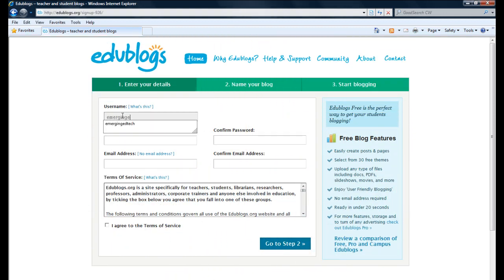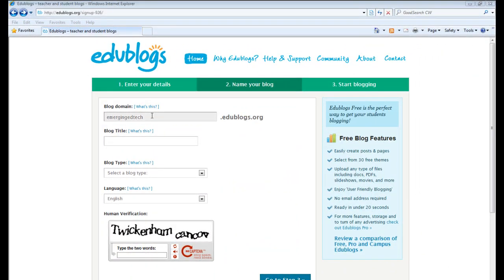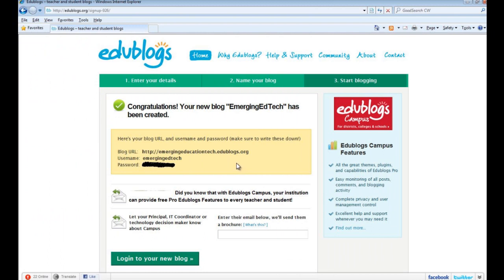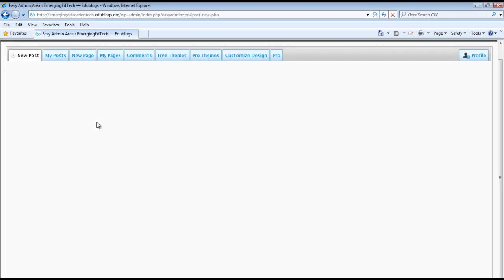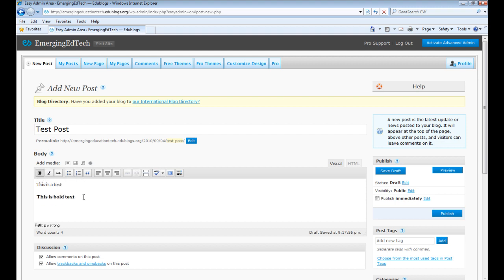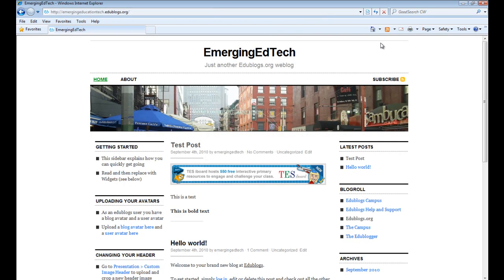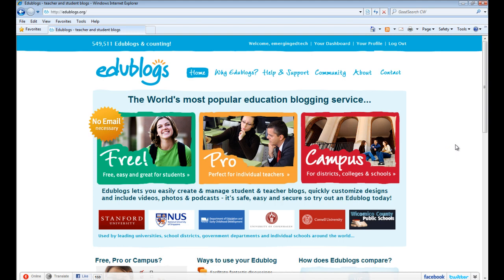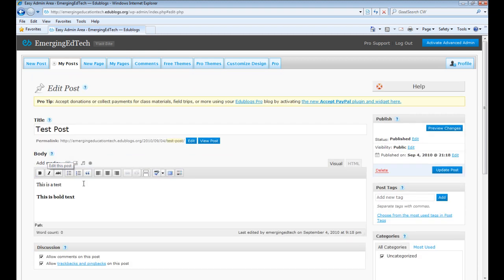Starting A Blog On Edublogs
A quick tutorial showing how to create an Edublogs account and start a blog. It's quick, easy, and free - go ahead and give it a try!

This tutorial is featured on EmergingEdTech.com, in the post: "Two easy ways for educators and students to start a blog (for free)" [URL

... stop by and visit today!